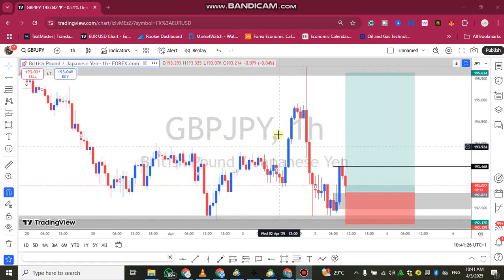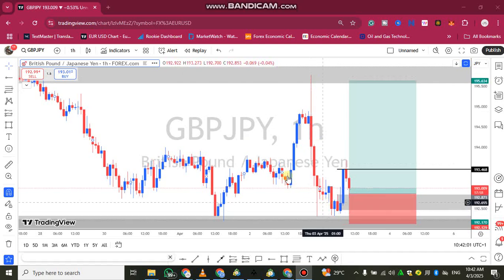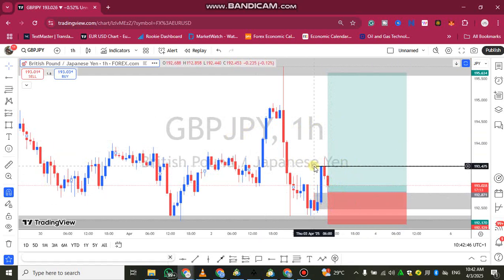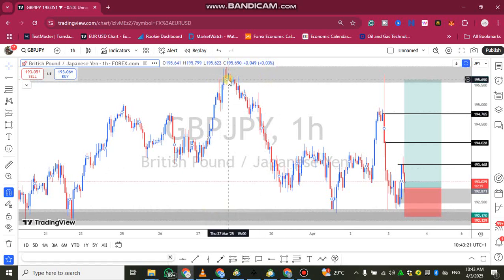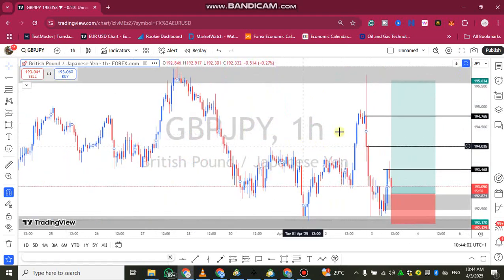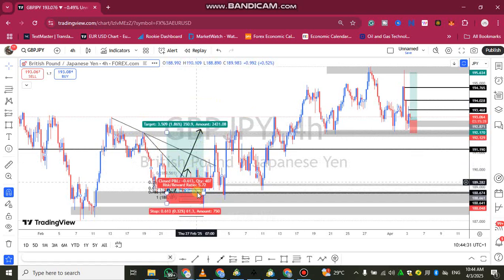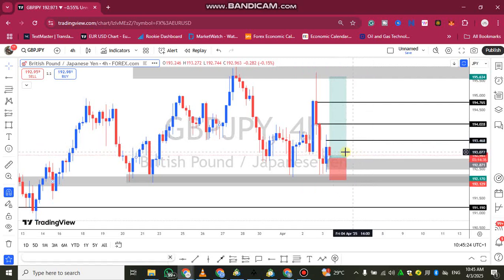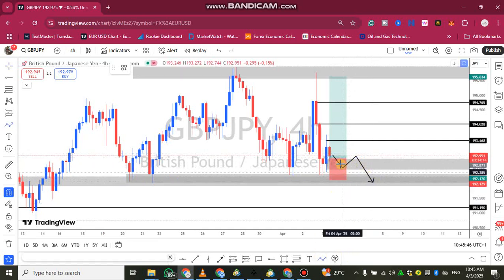GBPJPY ANALYSIS 3RD APRIL 2025 | USING ICT CONCEPTS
Additional Tags
forex analysis
forex analysis pdf
forex analysis today
forex analysis tools
forex analysis sites
forex analysis app
forex analysis software
forex analysis pdf download
forex analysis live
forex analysis chart
forex analysis book
technical analysis and stock market profits
technical analysis app
technical analysis a to z pdf
technical analysis assumptions
technical analysis a to z
technical analysis aur candlestick ki pehchan
technical analysis ada
technical analysis ascending triangle
technical analysis and efficient market hypothesis
forex analysis discord
forex analysis daily
forex daily analysis and prediction
forex data analysis
forex data analysis python
technical analysis definition
technical analysis dogecoin
technical analysis death cross
technical analysis double top
technical analysis double bottom
forex best analysis
technical analysis book
technical analysis book pdf
technical analysis bitcoin
technical analysis by john murphy pdf
technical analysis basics
technical analysis by john murphy
technical analysis book in gujarati pdf
technical analysis books in hindi pdf download
forex analysis gold
forex analysis group
forex analysis graph
forex graph analysis pdf
forex goat analysis
technical analysis gold
technical analysis guide
technical analysis game
technical analysis golden cross
technical analysis graphs
forex analysis course
forex chart analysis pdf
forex candlestick analysis
forex chart analysis app
forex chart analysis tradingview
forex cycle analysis
technical analysis jack d. schwager